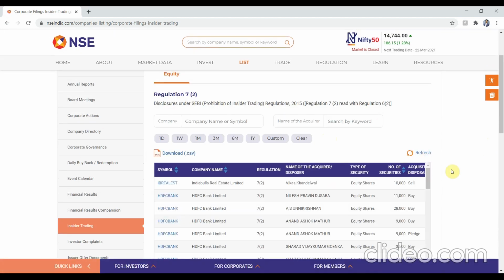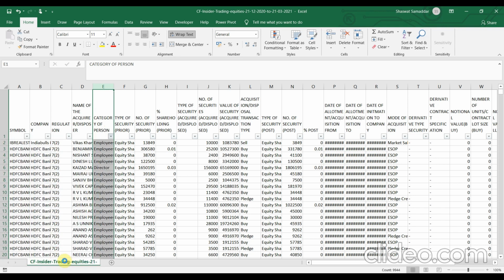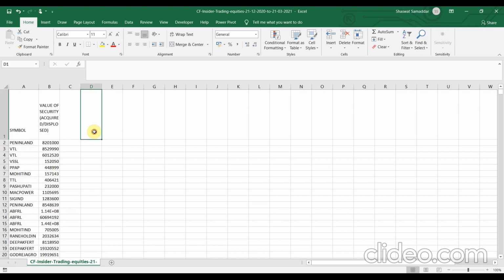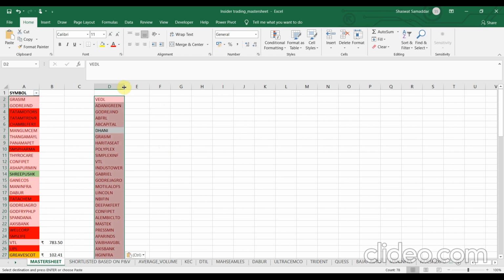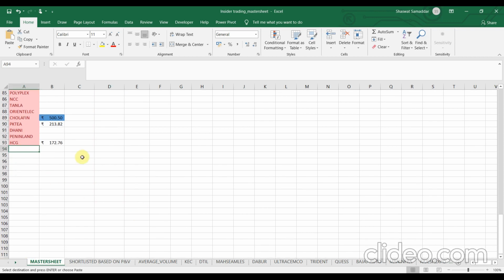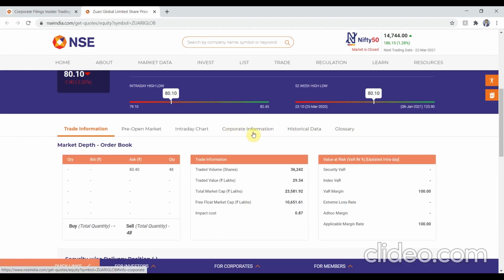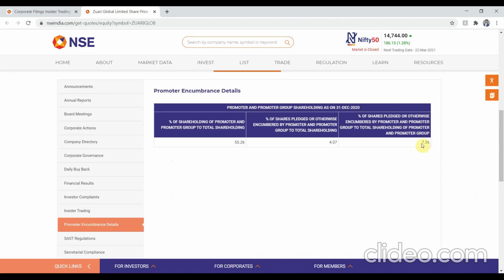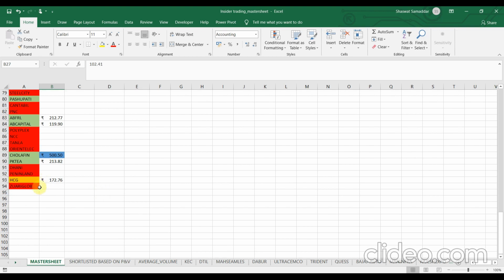NSE LATEST INSIDER DATA ANALYSIS!! (19-03-21 )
In this video, I have talked about the insider trading report of the 19th of March and found out that in which stocks promoters &groups have been increasing their stakes.